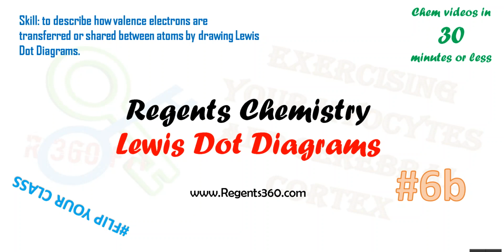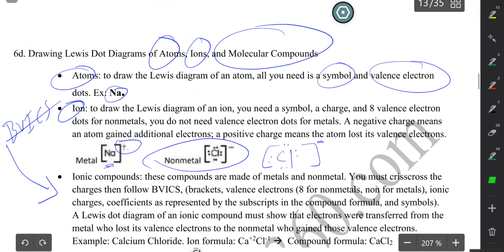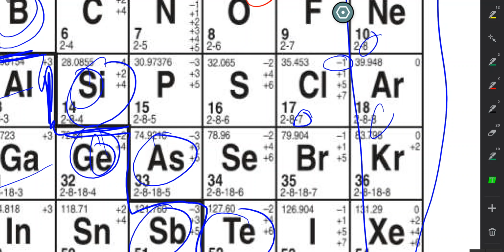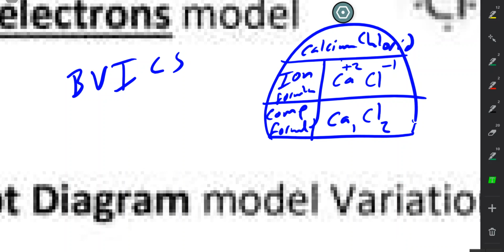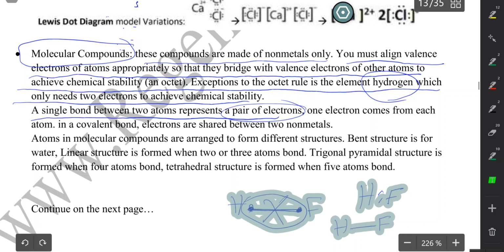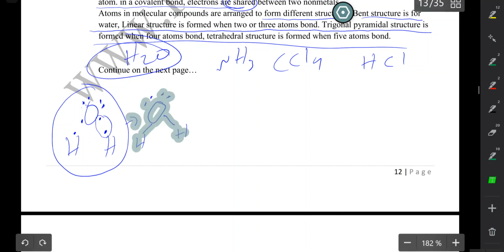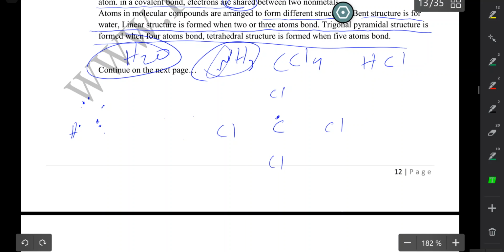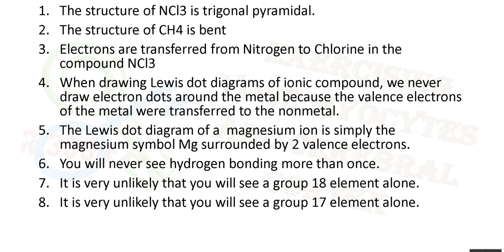Video 6b/17- Lewis Dot Diagrams, the BVICS method- Chemistry, Regents360